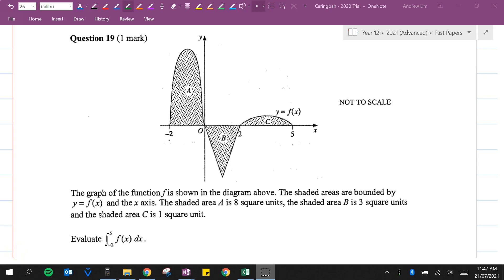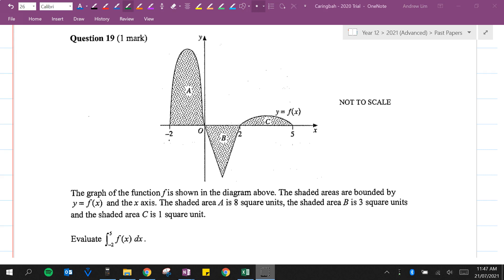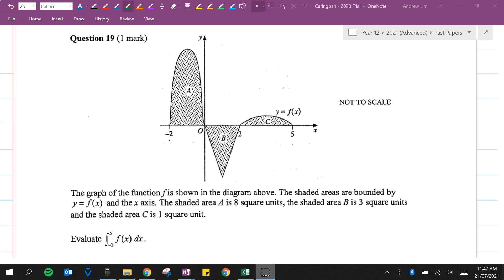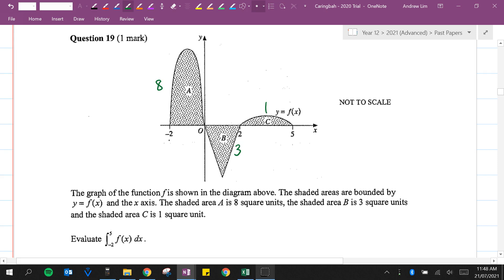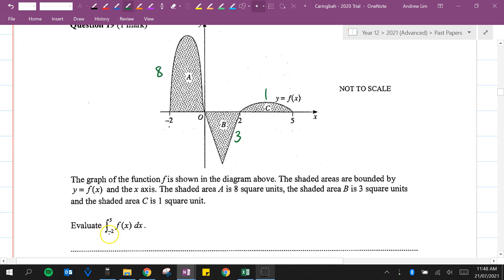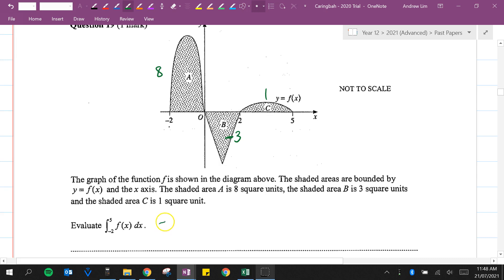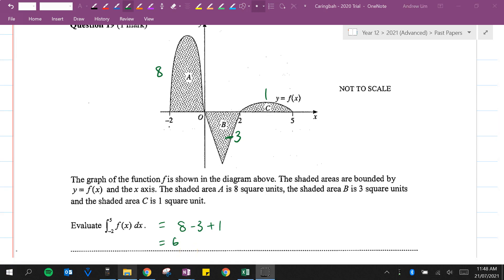2020 Caringbah Maths Advanced Trial HSC Q19